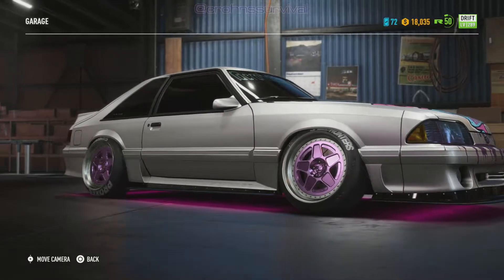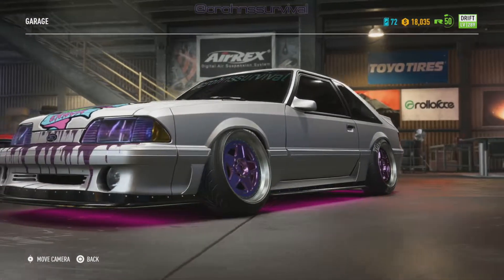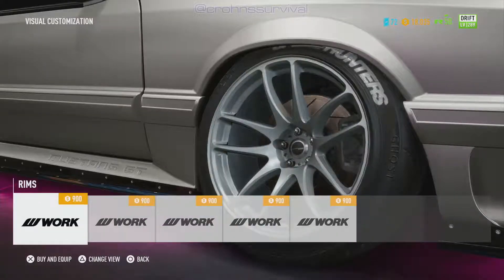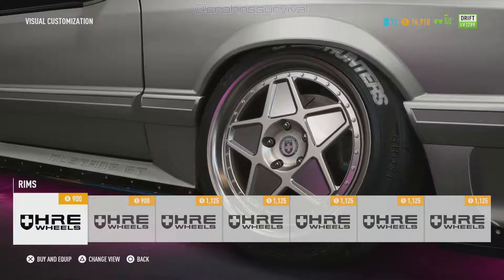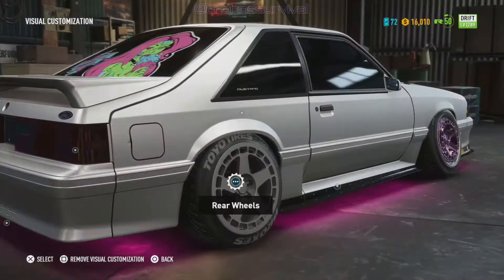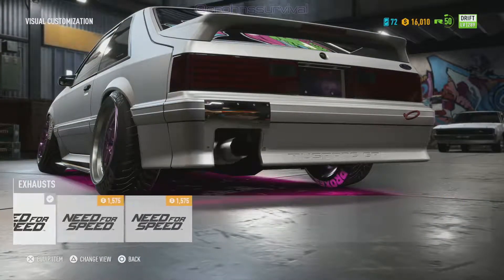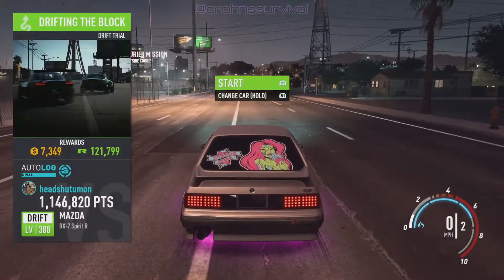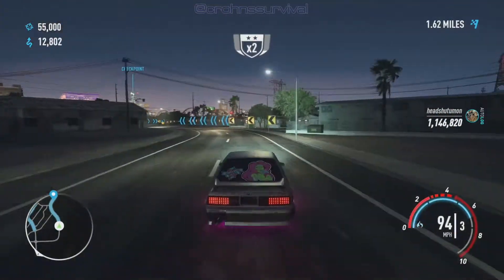Ford Mustang Fox Body DRIFT Need 4 Speed Payback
in this video i show a customized ford mustang fox body and drift it

Need for Speed Payback is a racing video game developed by Ghost Games and published by Electronic Arts for Microsoft Windows, PlayStation 4 and Xbox One. It is the twenty-third installment in the Need for Speed series. The game was revealed with a trailer released on June 2, 2017. It was released worldwide on November 10, 2017

Need for Speed Payback is a racing game set in an open world environment of Fortune Valley. It is focused on "action driving" and has three playable characters (each with different sets of skills) working together to pull off action movie like sequences. In contrast with the previous game, it also features a 24-hour day-night cycle.